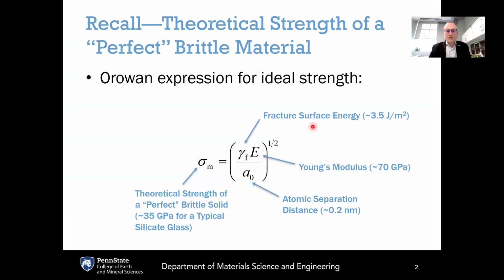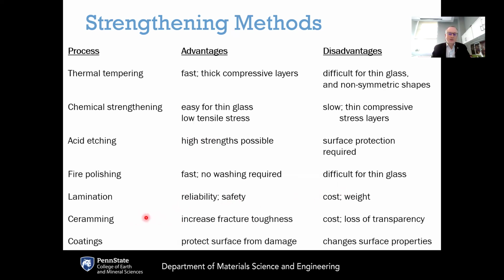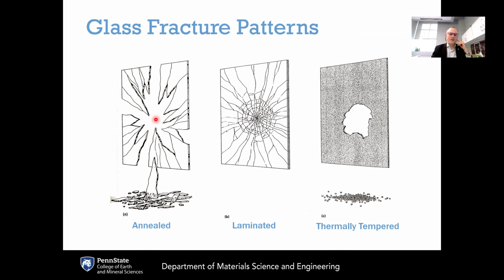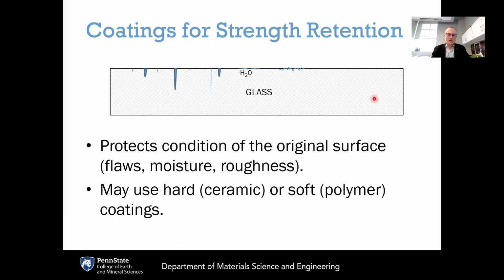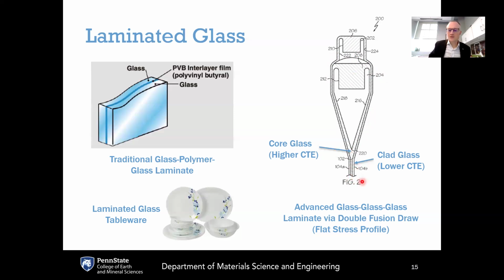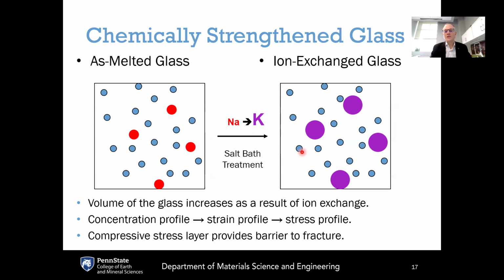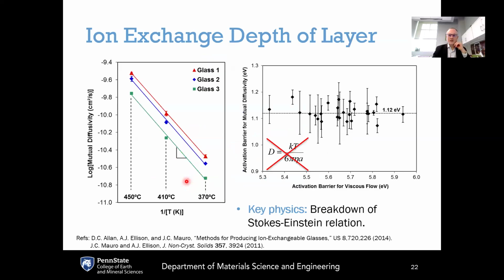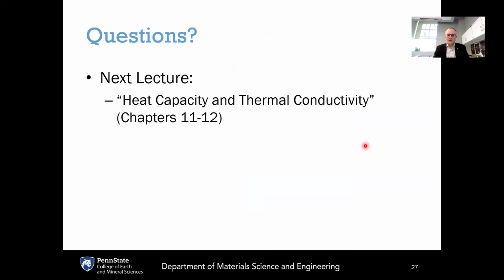Glass Strengthening Methods (Lecture 29, Glass Science)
Covers methods for strengthening and toughening glass products, including thermal tempering, chemical tempering (ion exchange), lamination, fire polishing, acid etching, hard and soft coatings, and ceramming, i.e., converting the glass to a glass-ceramic. Also covers intrinsic damage resistance (Native Damage Resistance) of Corning Gorilla Glass.